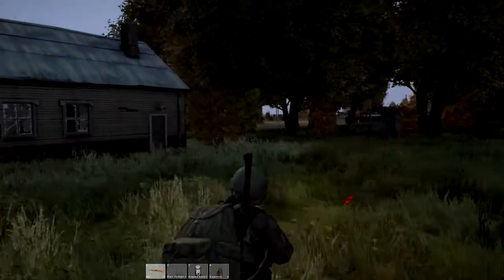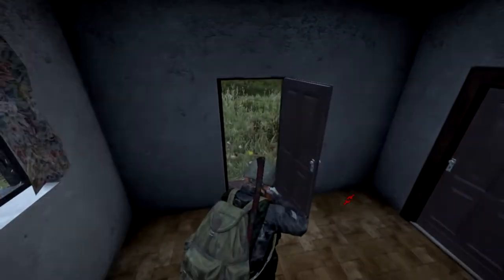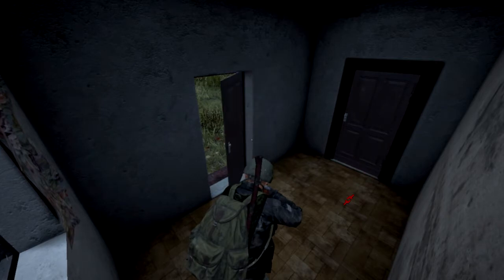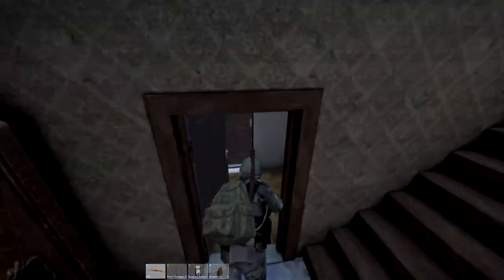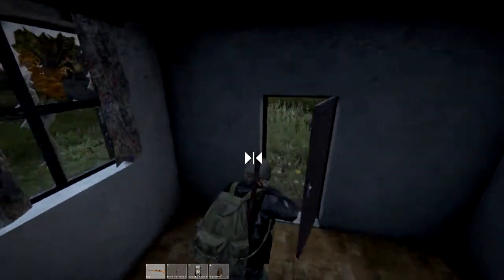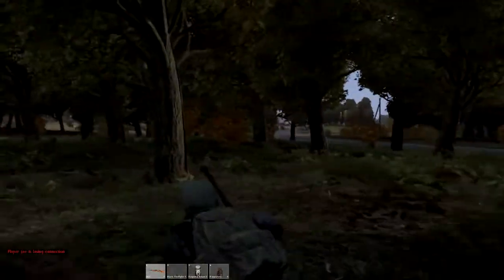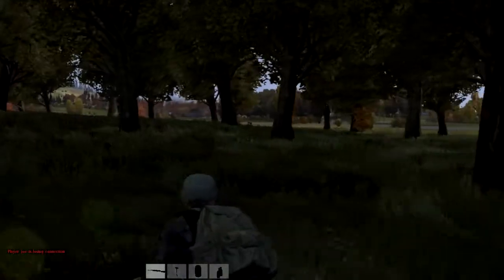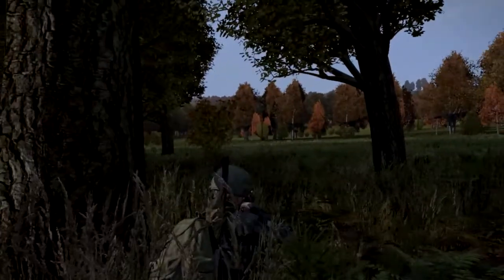DayZ Looting Tips & Tricks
This video covers how to loot safely and securely in the world of DayZ where everywhere you go someone always gets F***ing killed.